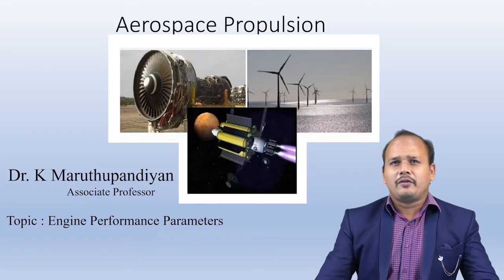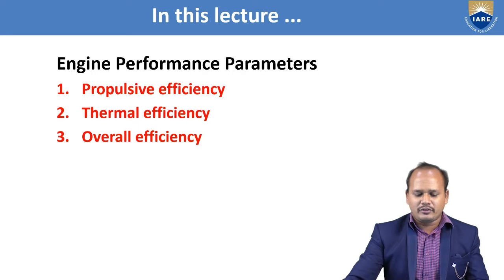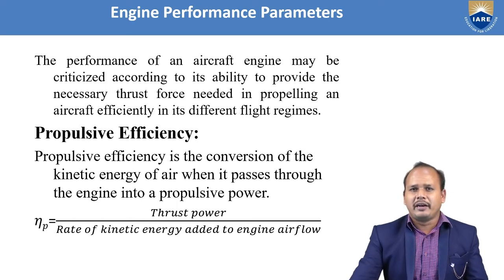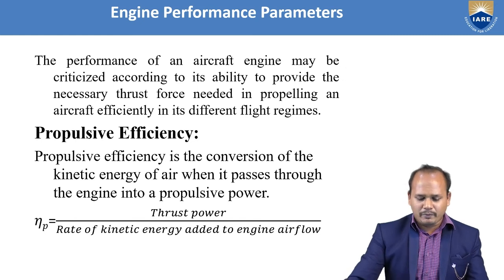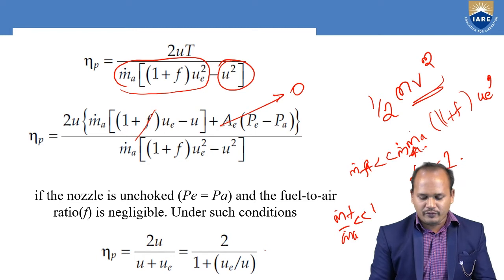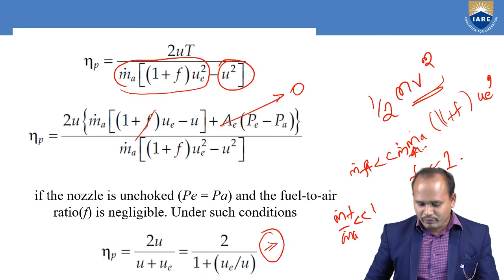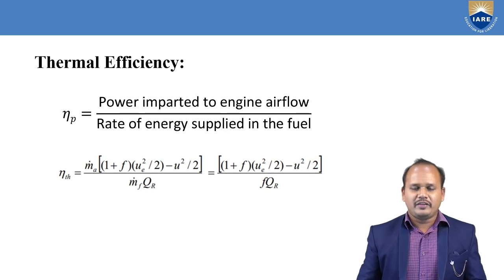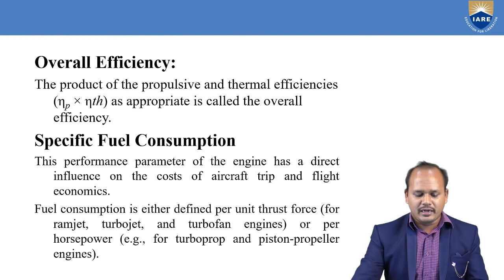Engine Performance Parameters by Dr. K Maruthupandiyan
Engine Performance Parameters by Dr.  K Maruthupandiyan  | Department of Aeronautical Engineering | IARE

Telangana, India.